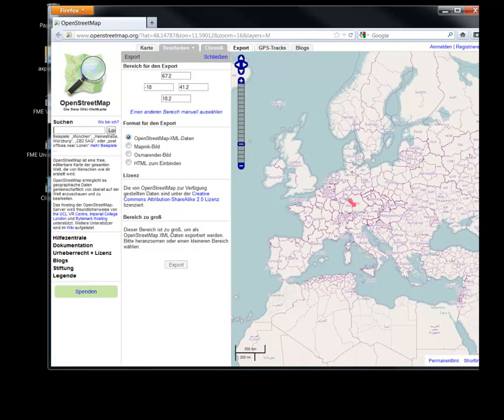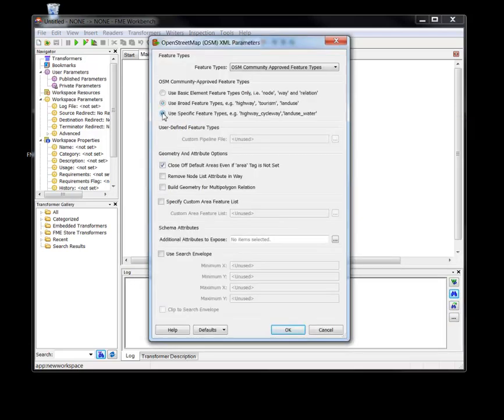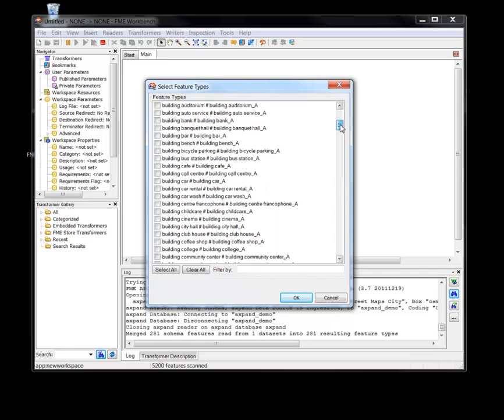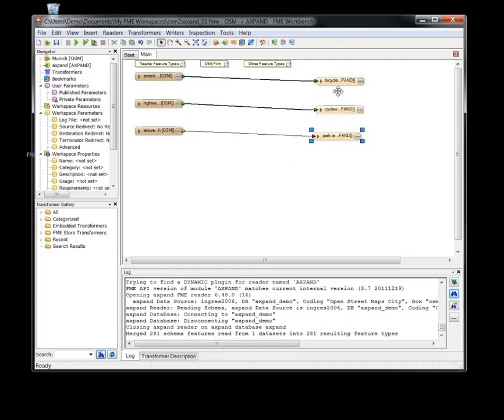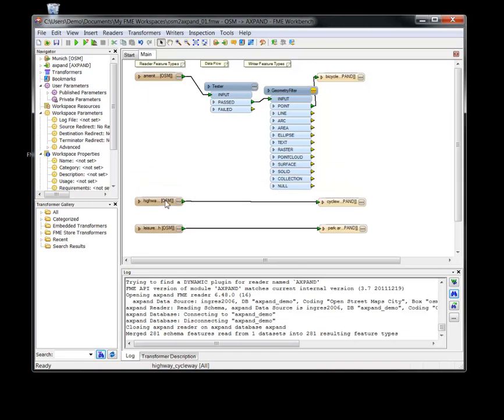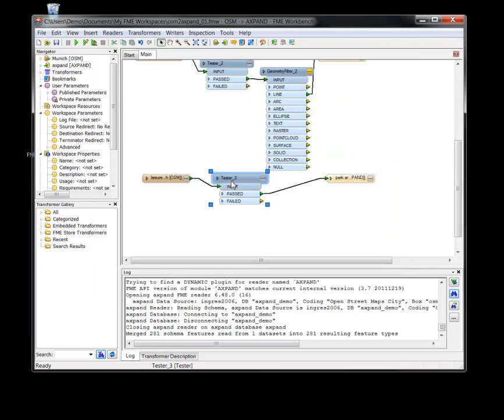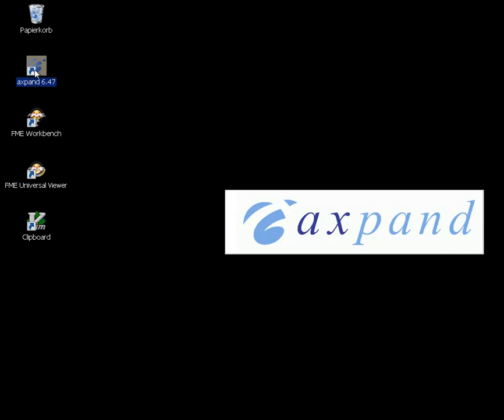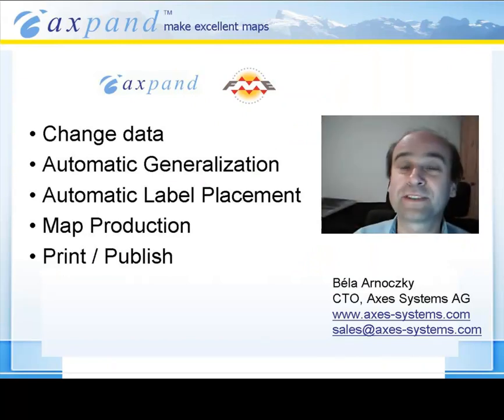axpand - FME reader to easily import Open Street Map XML data and produce quality map products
Axes Systems Takes Leap Forward by Enabling FME Interface

Alpnach, Switzerland - The independent Swiss software developer Axes Systems, a leading innovator in the map-making world, has made another giant leap forward in its quest to enable map-makers to access and use location-based data quickly and easily for the creation of high-quality map and data products. The addition of a native axpand reader and writer within the FME framework now enables users of axpand, Axes Systems' core product, to access data from all FME supported formats. Current users of FME can also apply sophisticated axpand automation features including automated generalization, automated incremental updating and automatic labeling to their geo-data as well as edit and generate high quality PDF and raster map products for printing and digital distribution.

Axes Systems' core product axpand is considered the most highly automated software package on the market for the production of map products. In today's market, with diminishing resources and ever-increasing demands for quality and accuracy, automation plays an increasingly critical role in map production. axpand has shown to reduce some of the most time-intensive manual tasks in map-making by up to 80%. Axes Systems sees a potential to increase this level of automation even further. Introducing FME as an integrated interface to axpand is a major step in this direction and will allow map-makers and data providers to simplify their processes significantly.

This is a 3-step demo showing how easily Open Street Map data can be migrated directly into axpand database using FME to produce high quality map products.